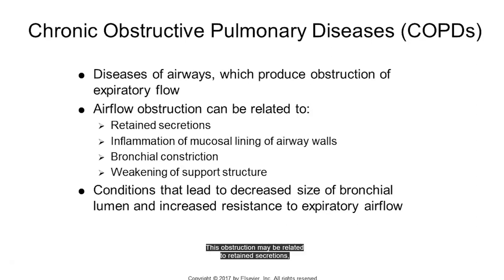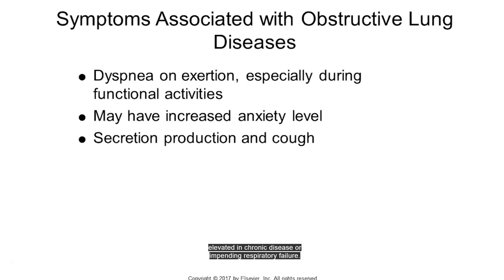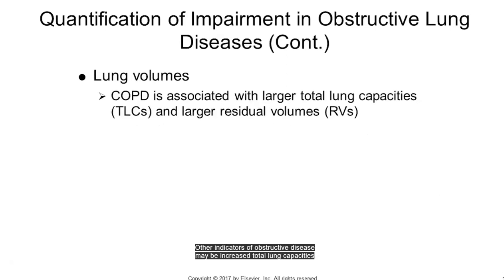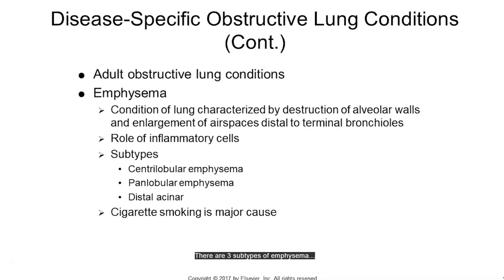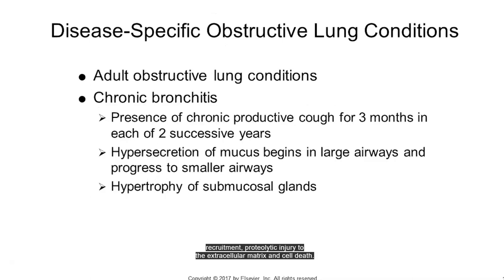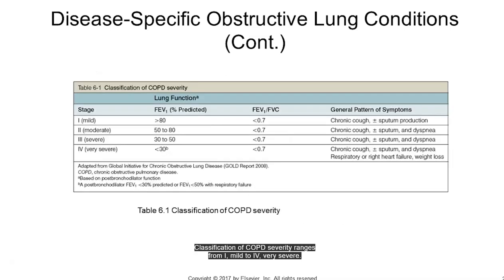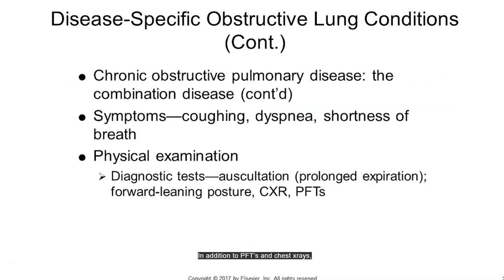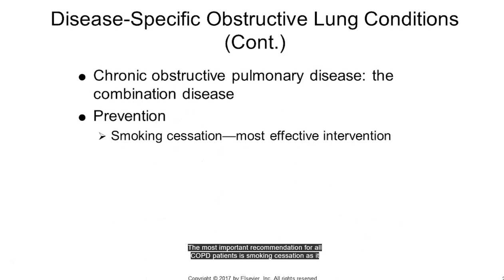Cardiopulmonary Diagnostics Lecture Lesson 9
Obstructive lung diseases including emphysema and chronic bronchitis are the focus of Lesson 9.